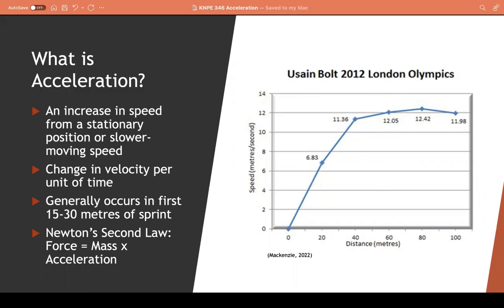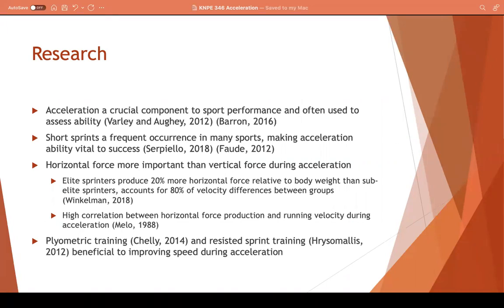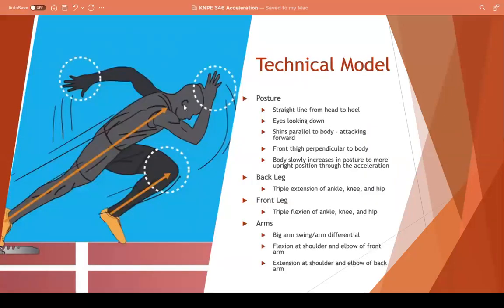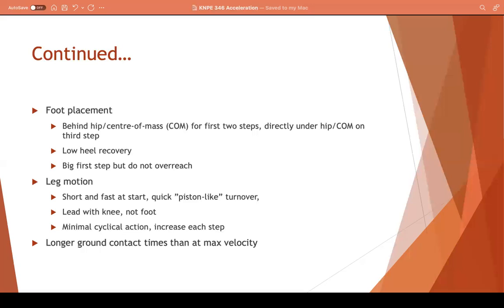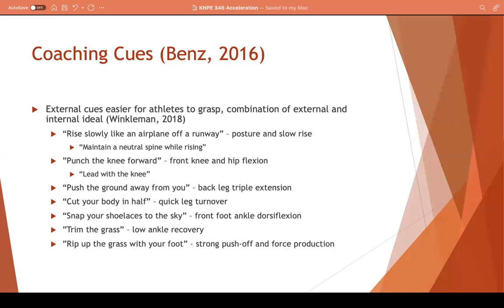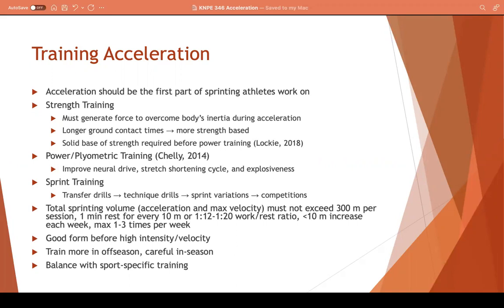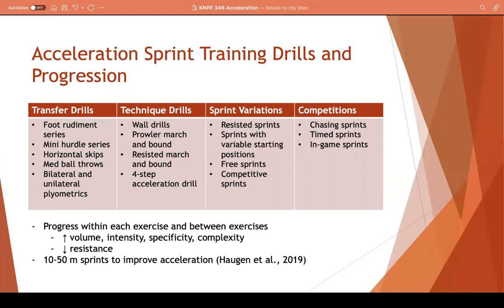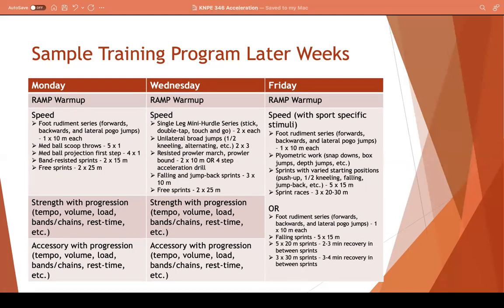KNPE346 Speed Development: Acceleration (1/3)